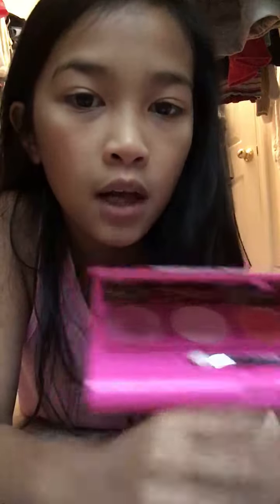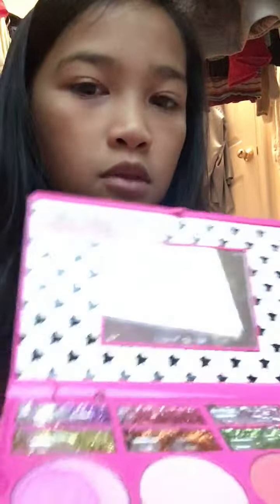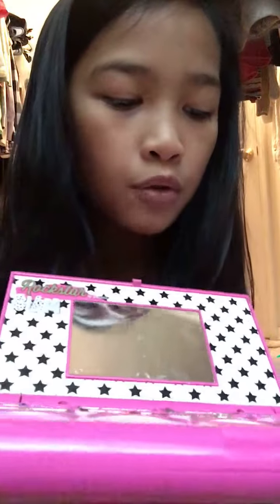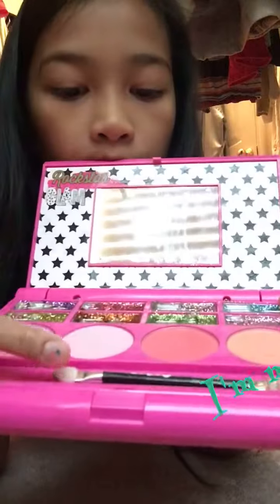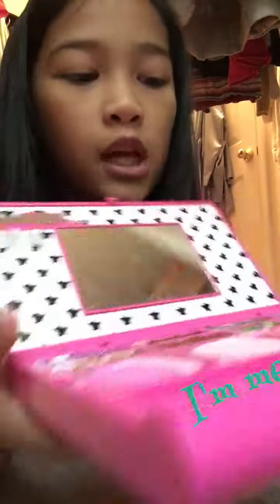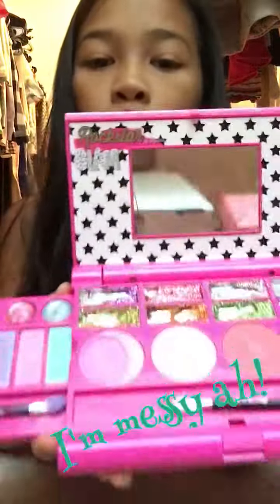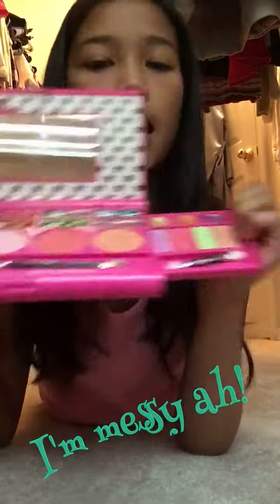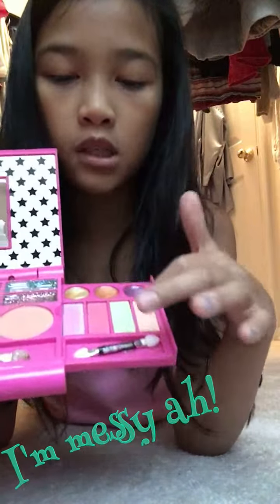My Makeup!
I'm makeing a playlist of what I got recently yay!